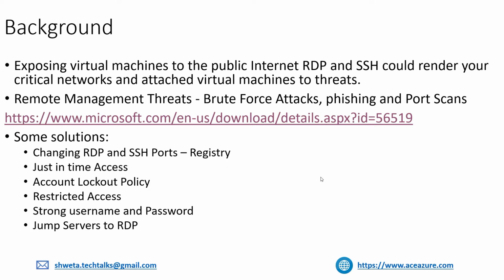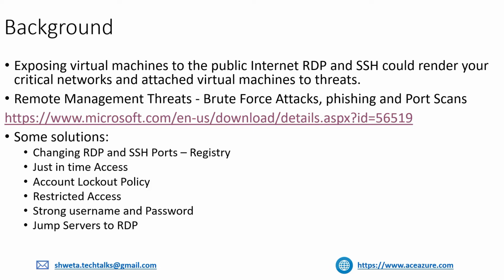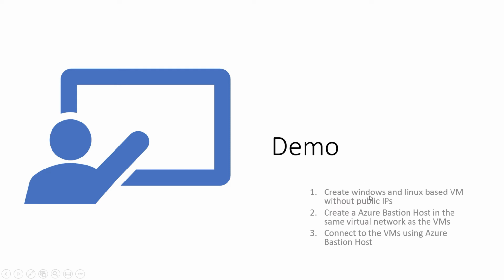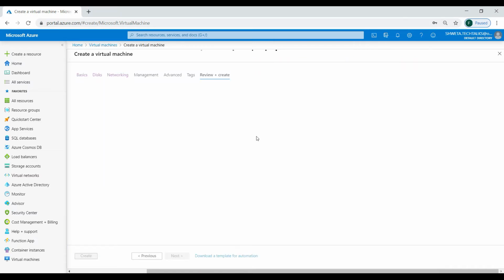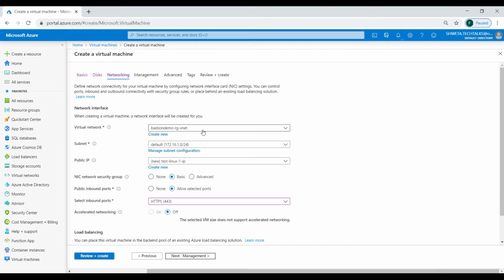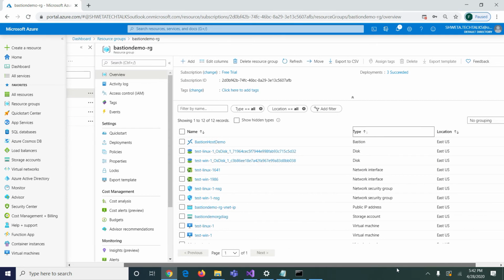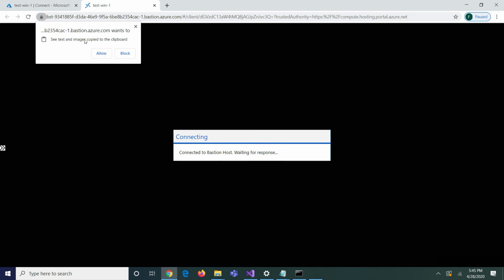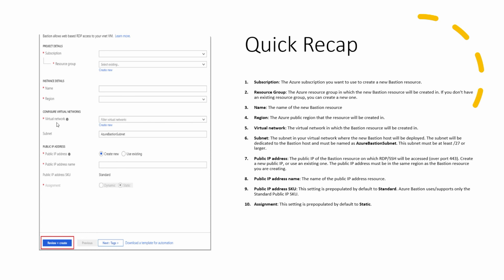11. Connecting Azure VM through Bastion Host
In this video we are going to understand the need of a bastion host / jump server as a service, and the threats of having a PIP directly for RDP and SSH purposes. Create VMs (windows and linux) on portal without having a public IP (PIP). Connect to these VMs using Bastion Host.. And then a quick recap.